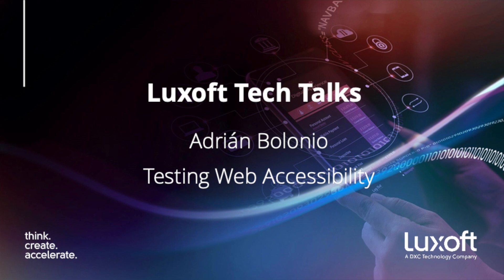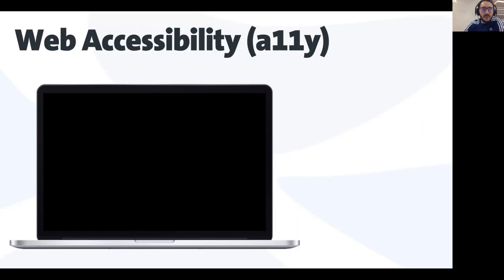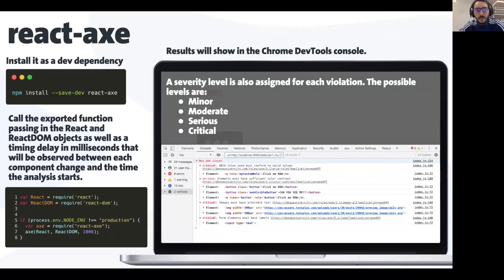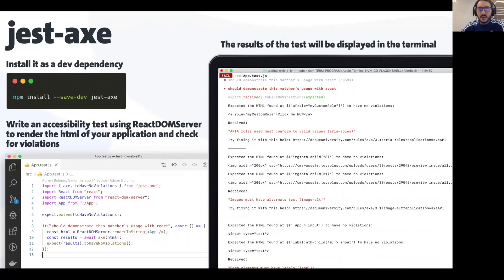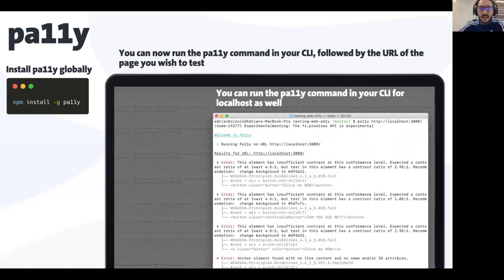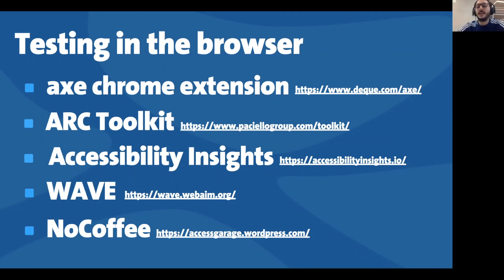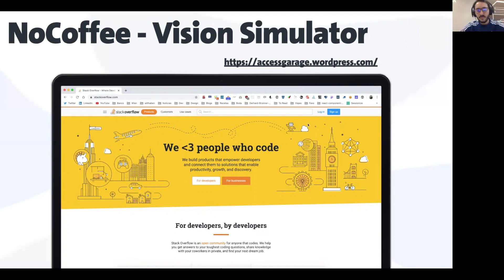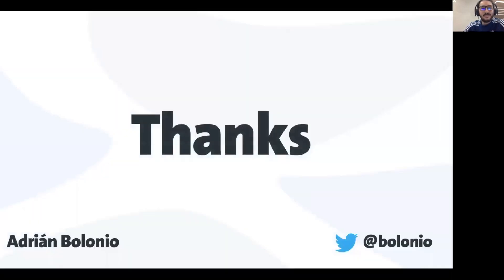Luxoft Tech Talk with Adrian Bolonio - Testing Web Accessibility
Testing Web Accessibility
When we develop a new web application, we often put a lot of work into the design and into making it beautiful and usable. In other words, we want our web app to be effective, efficient, and satisfying for the user. But a lot of times we don’t think about the user experience for people with disabilities, including people with age-related impairments. For the web, accessibility (a11y) means that people with disabilities can perceive, understand, navigate, and interact with websites and tools, and that they can contribute equally without barriers. Our role as front-end and web developers is to create clear interfaces to make people understand and care about data, independent of their disabilities or impairments. But what we as developer, often forget is to ensure that the code we write follows the Web Content Accessibility Guidelines (WCAG), and the only way to achieve that is testing, either manual or automated. Automated web a11y tests can free up our QA team from manually testing every part of our application, but they can’t automatically, and magically, make our site accessible. We should use automated a11y tests as one step of a larger testing process. Don’t forget that only 20% to 50% of all accessibility issues can automatically be detected. I will show you some testing tools, libraries, and techniques to increase the a11y test coverage of your code with a simple React application example.